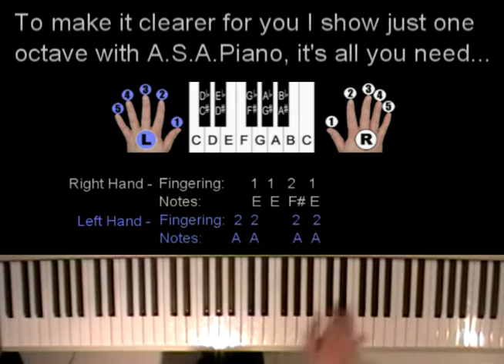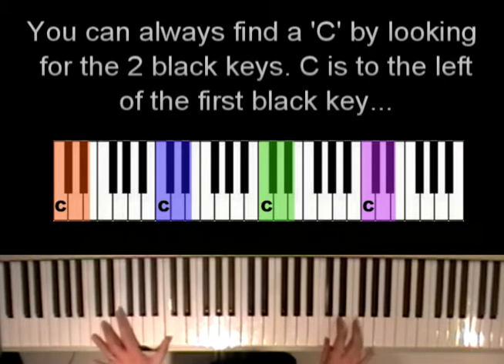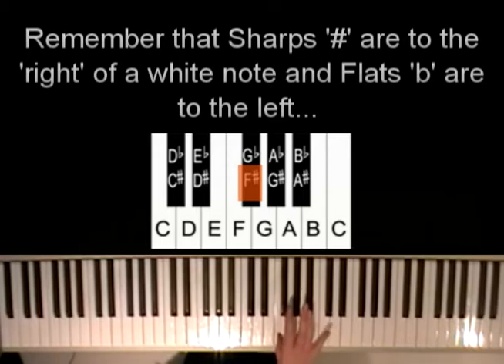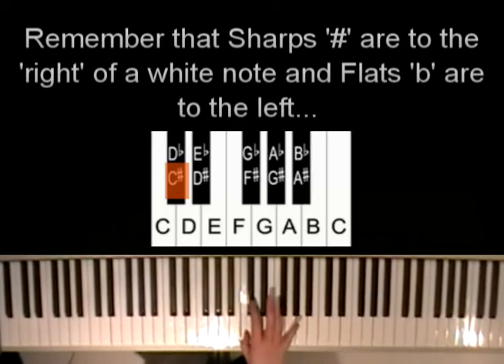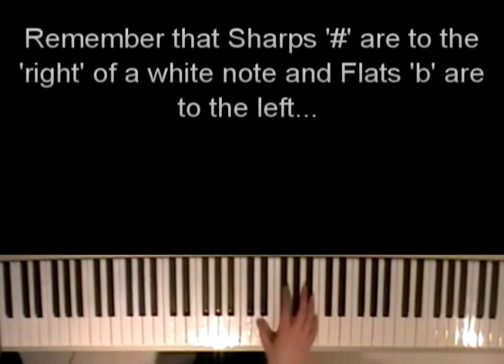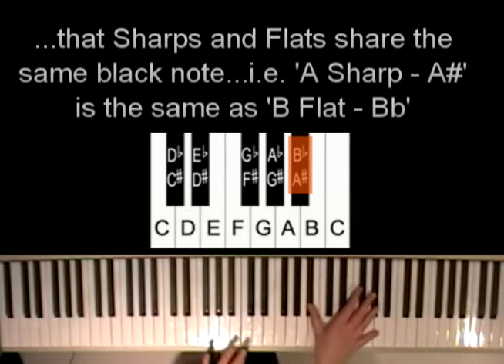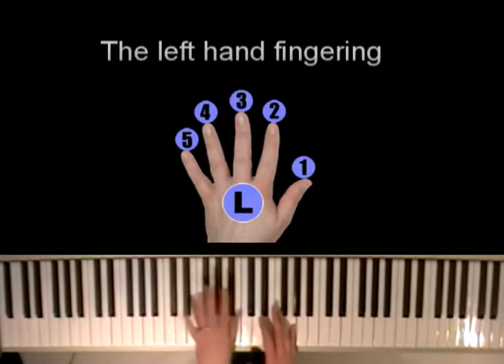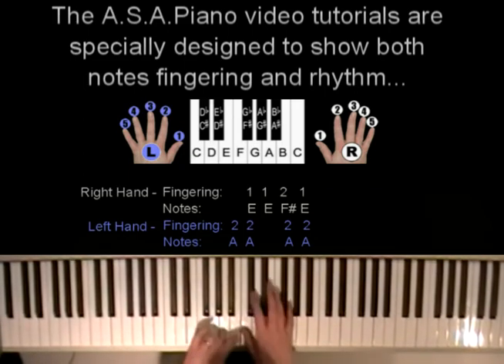A Basic Beginners Guide To Playing Piano From ASAPiano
An Essential Guide For Beginners Learning Piano Covering Octaves, Middle C, Posture, Fingering And Notes.